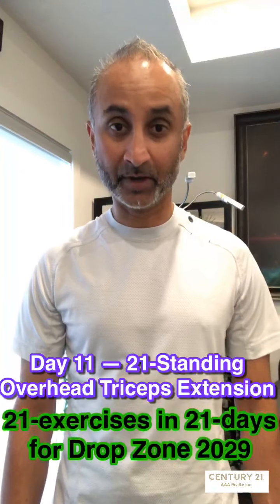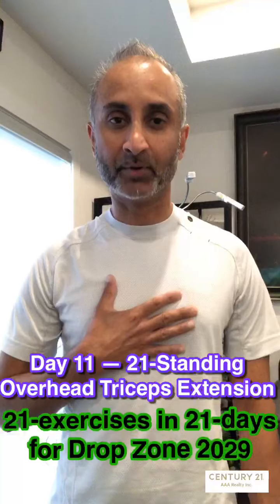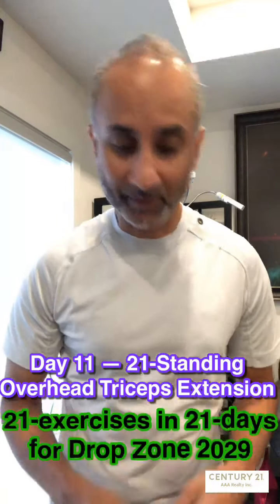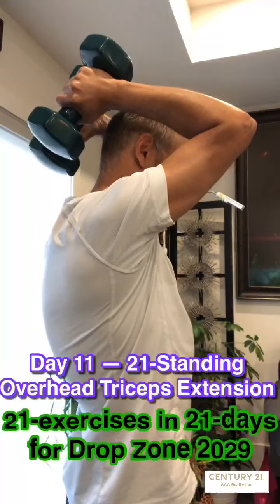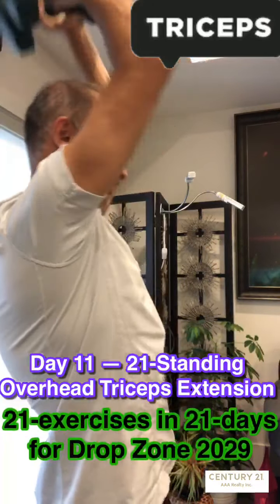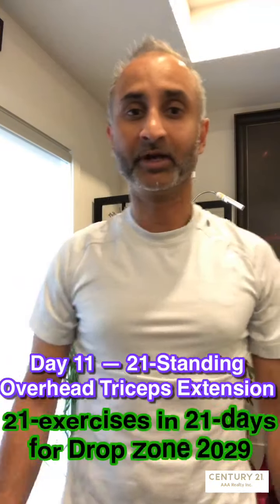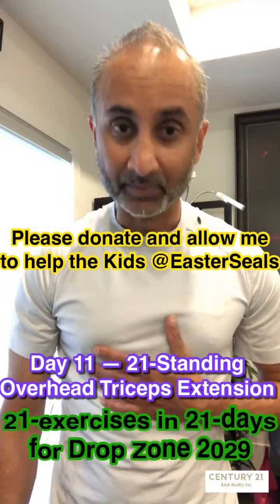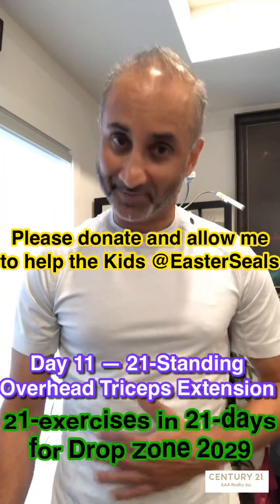Day 11 — 21 Standing Overhead Tricep Extension for the Easter Seals of BC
Drop Zone 2020 with Easter Seals of BC/Yukon.

I am taking this challenge on to myself to raise $2100; and, I will be attempting to complete in: 21-days, 21-exercises to get $2100 and rappel from over 25 storey downtown sky scraper at the Guinness Tower (located at 1055 West Hastings Street, Vancouver, BC), on 10th of September 2020.

What 21-exercises I will be doing in 21-days with 21-reps for each?

I need your help, please, help me get to my target - without your help - the Kids will not be able to get the support and funding the Easter Seals needs! Please help less-abled Kids at the Easter Seals of BC.

Thank you for your help, support and generosity, in-advance. Please feel to tag others and share with others.